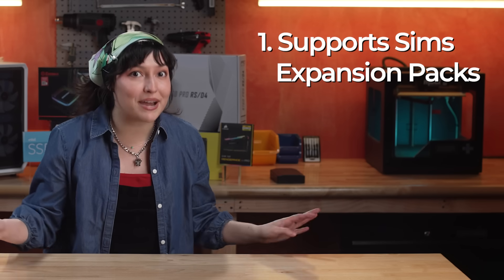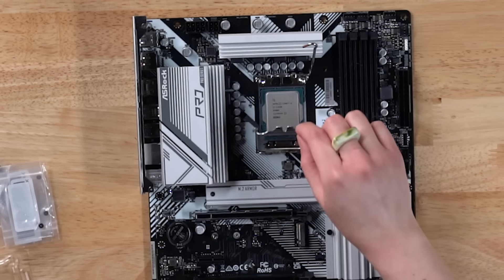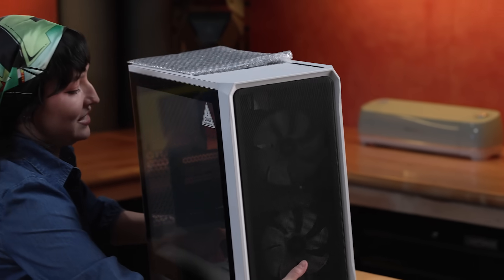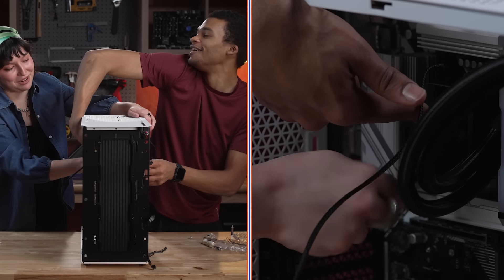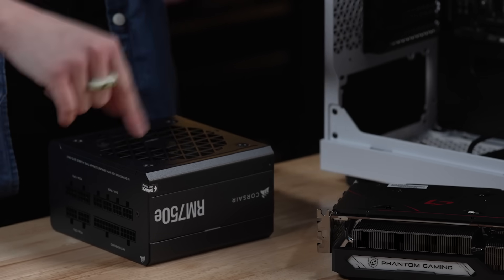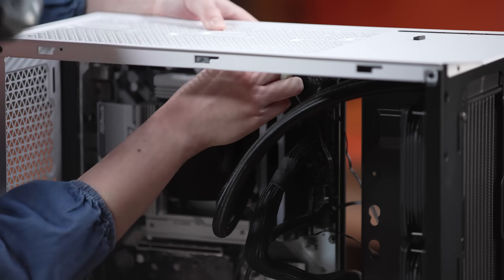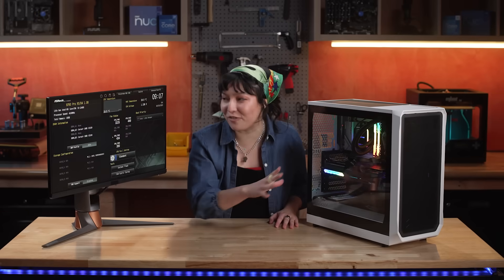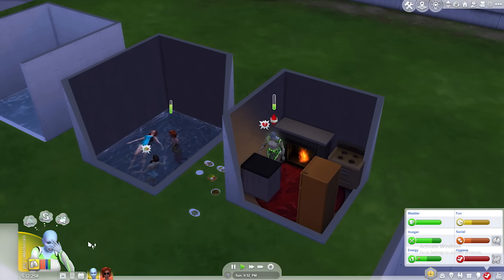Tech Newbie Takes on First Intel PC Build!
Tori takes on her very first PC build featuring the all powerful and affordable Intel i5 13400 CPU and ASRock Phantom Gaming Arc A770! Will she be able to build her very own Sims machine on a budget?! For those looking to build a PC under $1200, you can always find great deals on Newegg.com or see below for all the components that were used. Happy building! Tell us what your first PC build was!